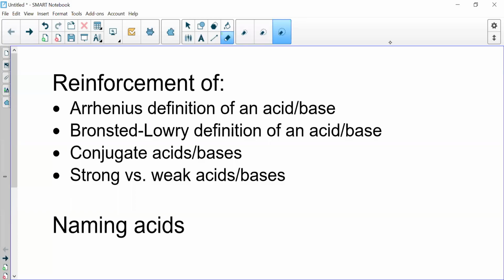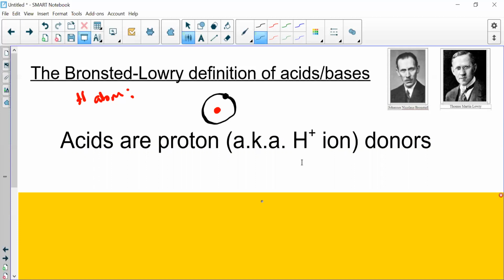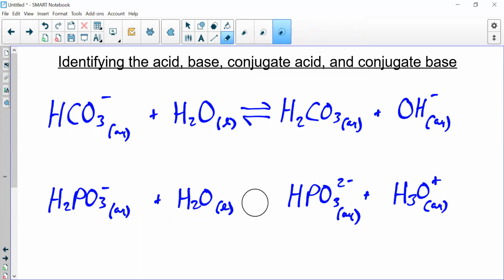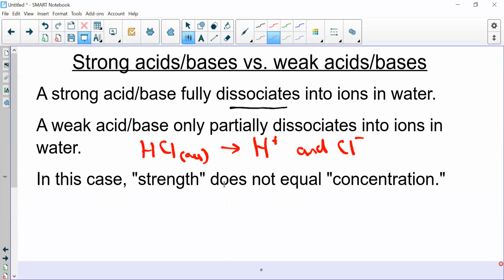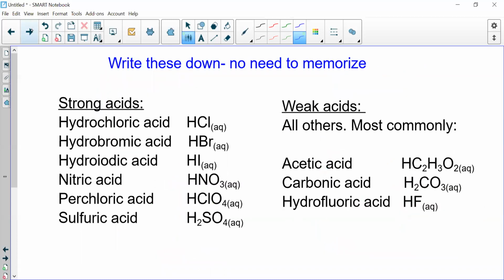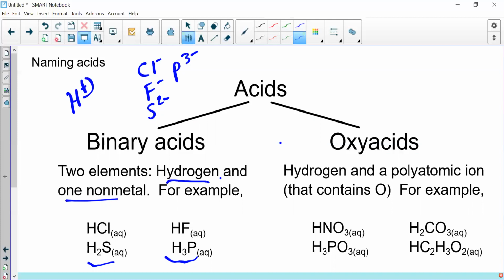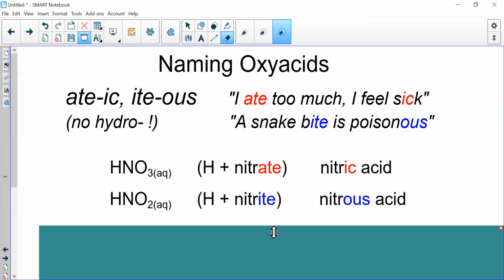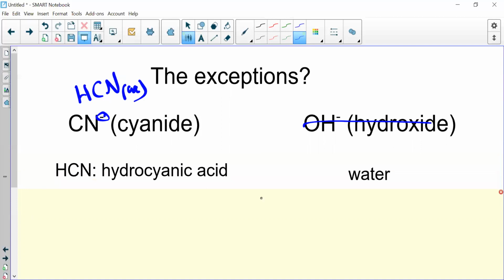Reinforcement of acids/bases, naming acids